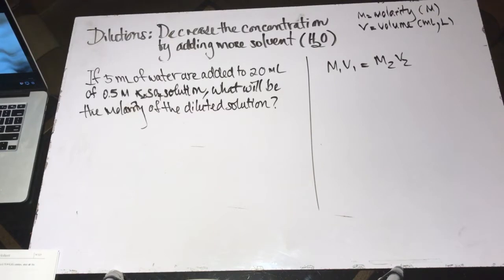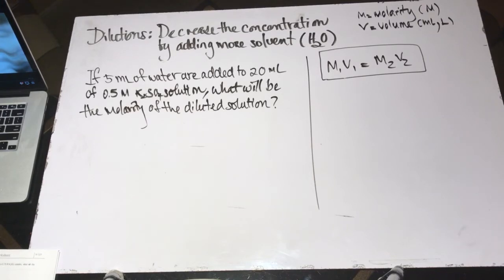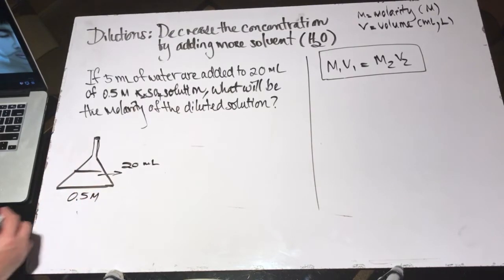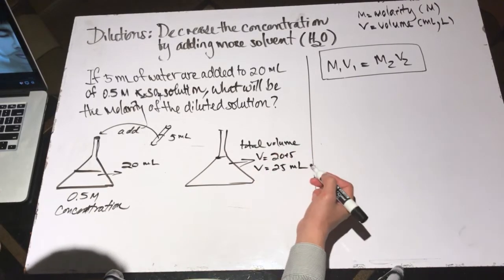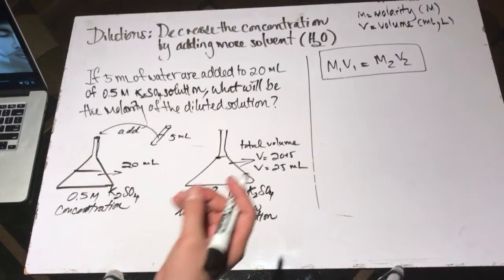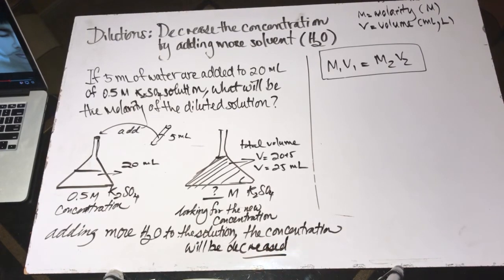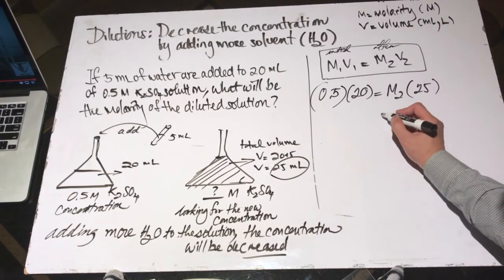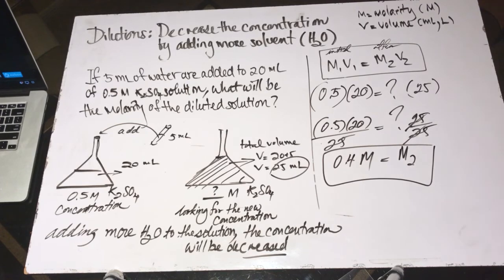Dilution by adding more water